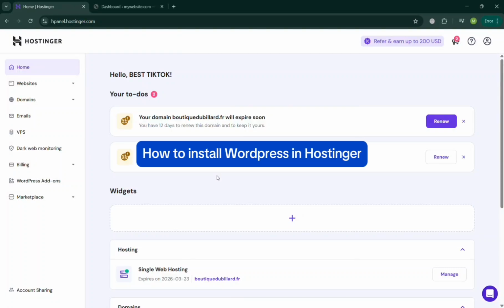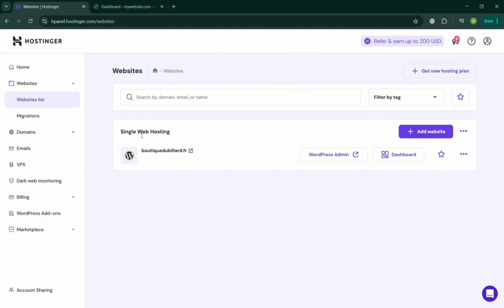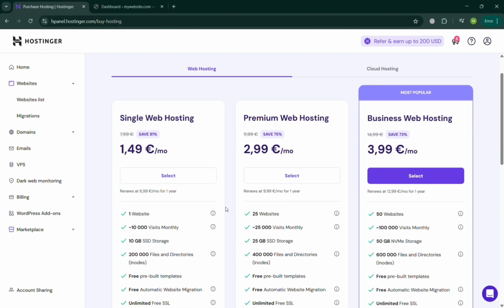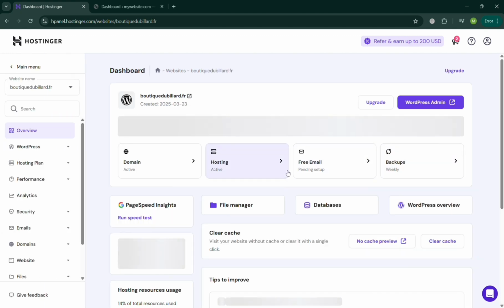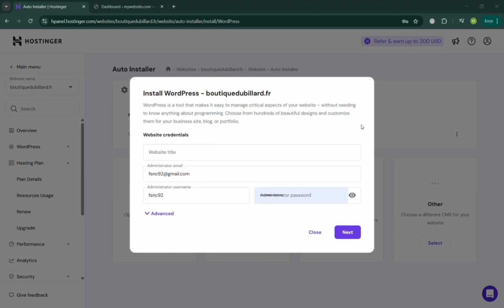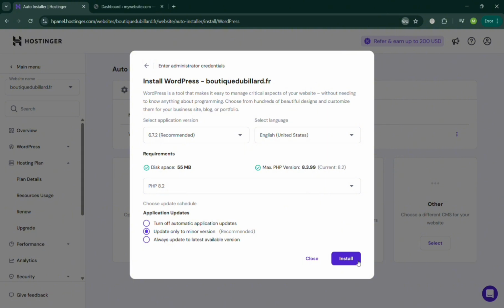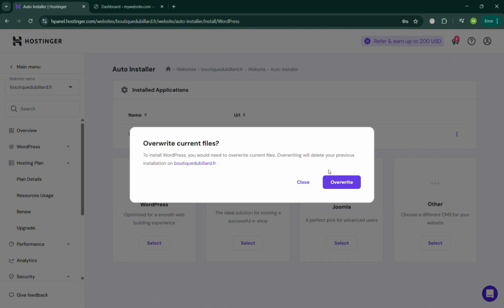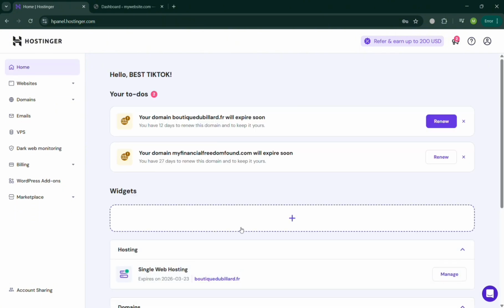How To Install Wordpress In Hostinger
🚀 How To Install WordPress in Hostinger (Step-by-Step Guide for Beginners!)

Want to launch your website fast? In this Hostinger WordPress tutorial, we’ll show you exactly how to install WordPress on Hostinger in just a few clicks! Whether you’re a total beginner or just need a quick refresher, this guide is perfect for you.

Step-by-step WordPress setup on Hostinger

How to connect your Hostinger domain to WordPress

Tips for beginners using WordPress on Hostinger

💡 No coding needed! If you've been searching for:

install WordPress on Hostinger

Hostinger WordPress setup